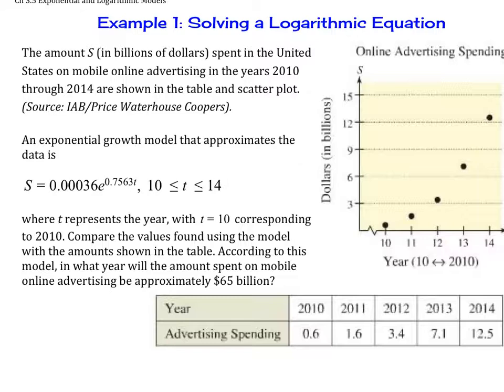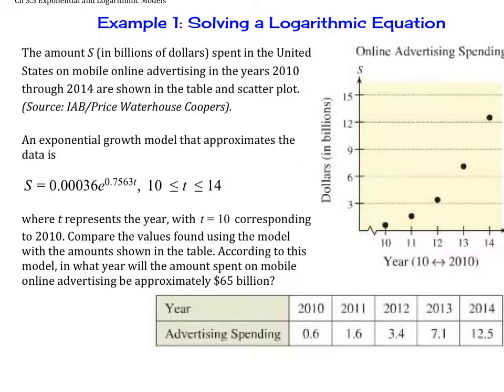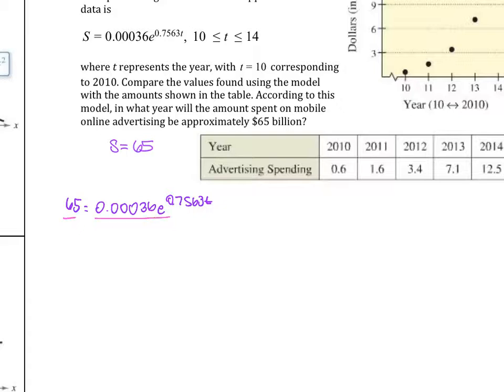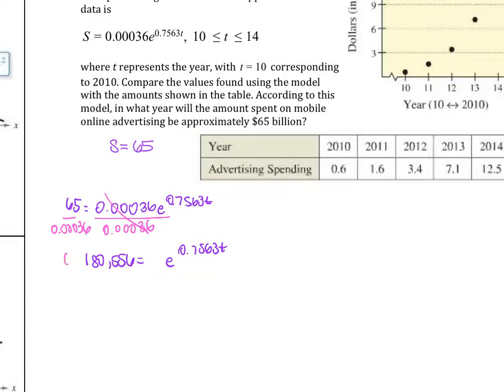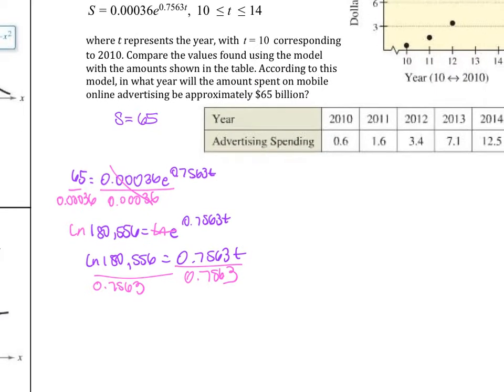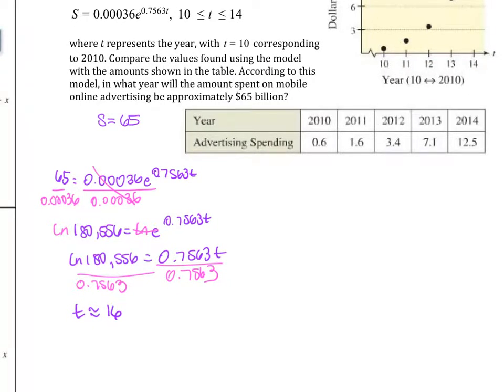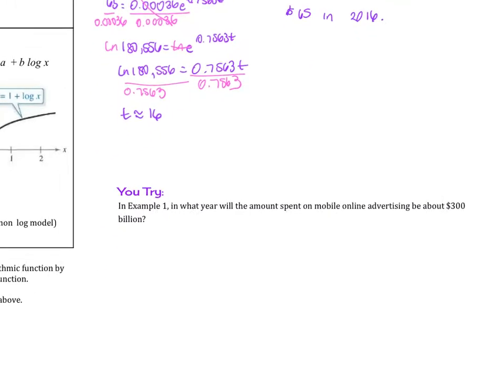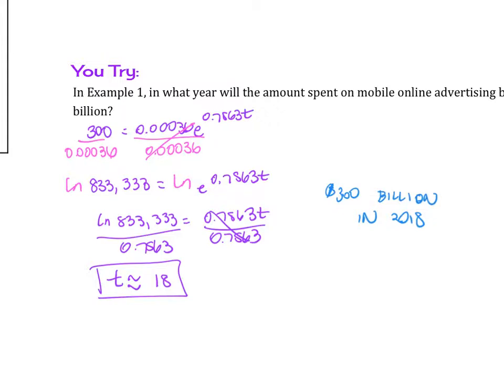3.5 Exponential Models Ex 1